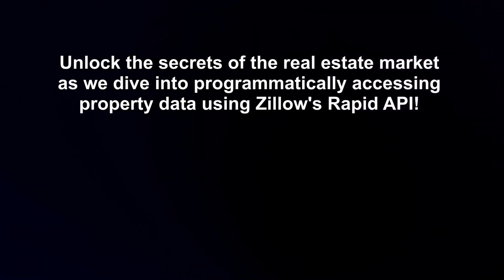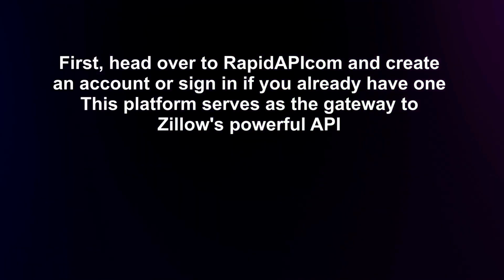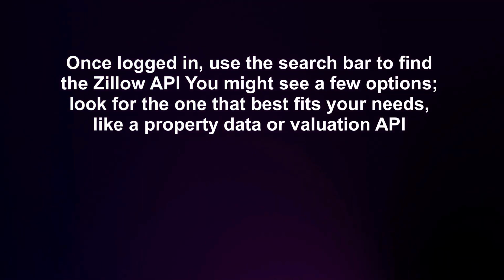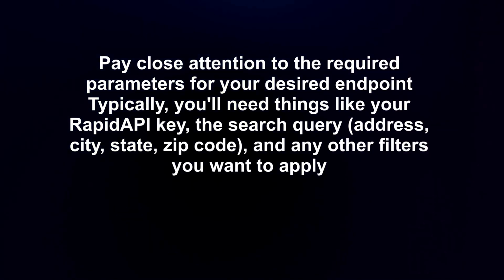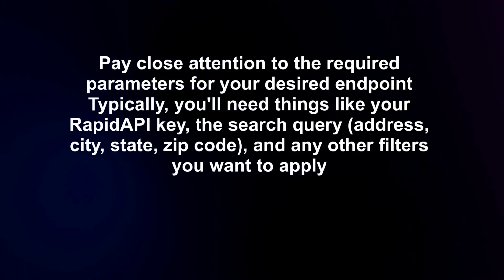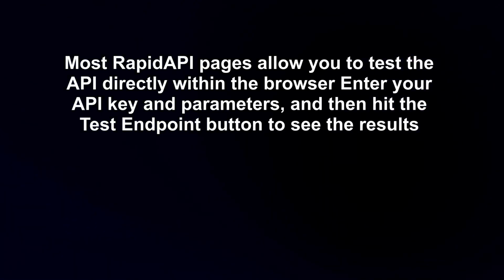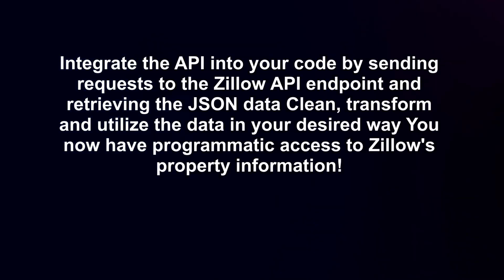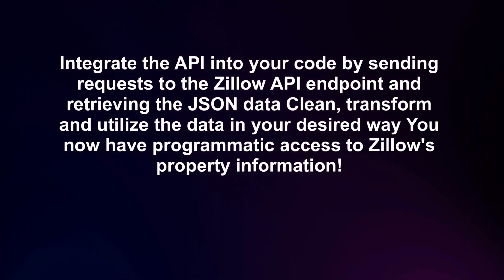How to Get Property List Using Zillow Rapid Api - GUIDE!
How to Get Property List Using Zillow Rapid Api describes the technical process of accessing and retrieving property data programmatically through Zillow's Rapid API for developers.

00:00 Intro
00:04 Creating a RapidAPI Account
00:12 Finding the Zillow API
00:19 API Documentation
00:26 Required Parameters
00:34 Testing the API
00:41 JSON Response
00:47 Integrating the API into Code